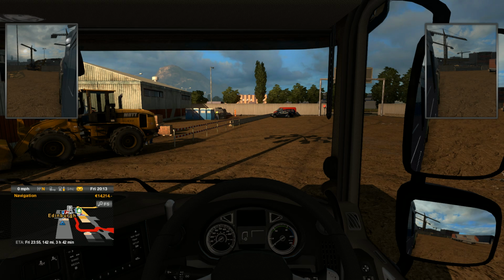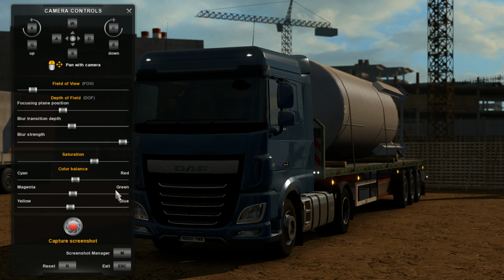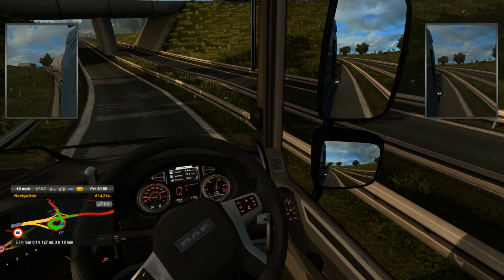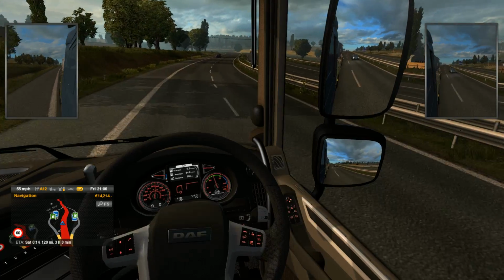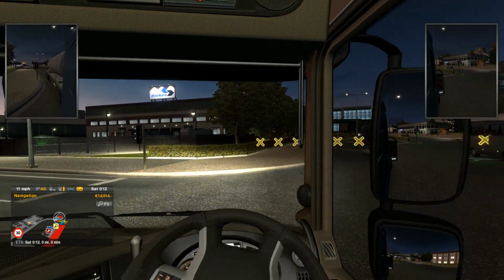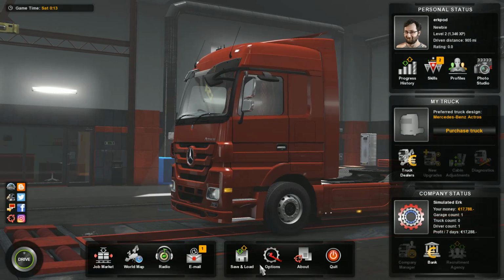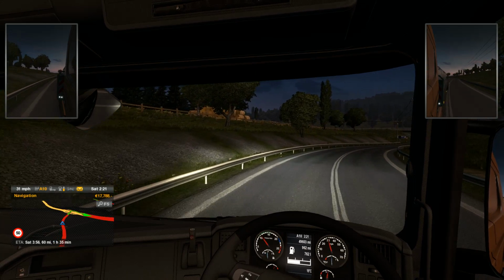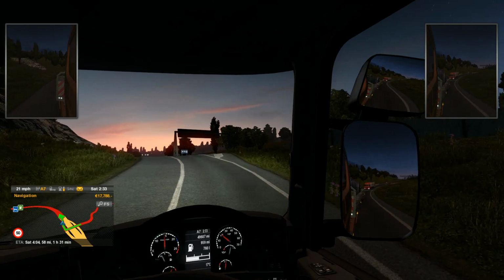Heading To The Wee North | Episode 2 | Euro Truck Simulator | Simulated Erk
Simulated Erk Euro Truck Simulator allows Erk to drive a series of trucks with various loads around Europe without leaving home! On this episode, Erk is driving in Scotland!

Episodes | Tuesdays
Base Sim |  Euro Truck Simulator
Series | Euro Truck Simulator
Map Add-ons | Nil
Complete Truck playlist | CONVOY!
Theme | Pickup Truck by Silent Partner, YouTube Studio